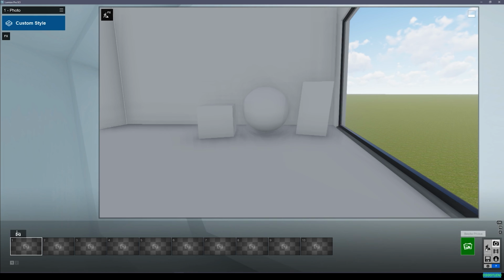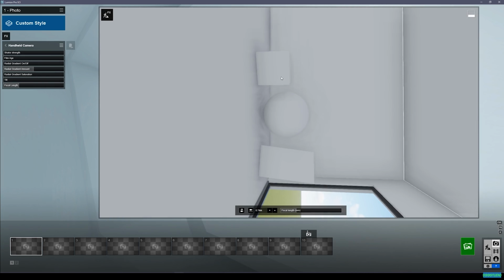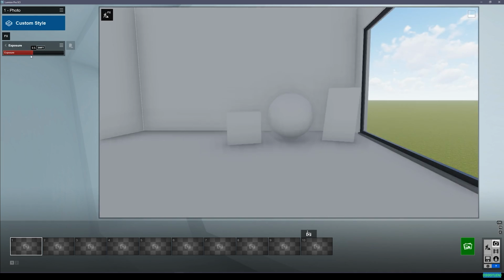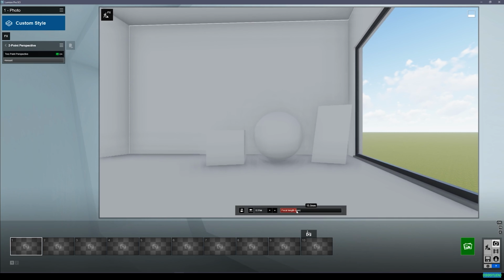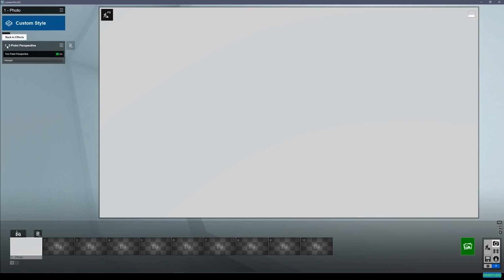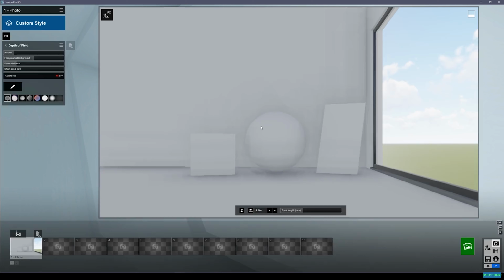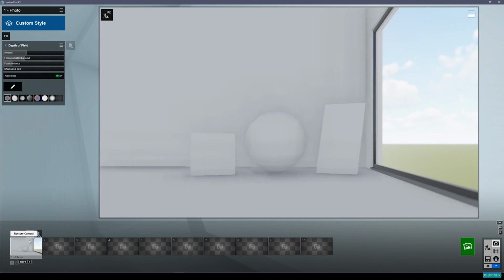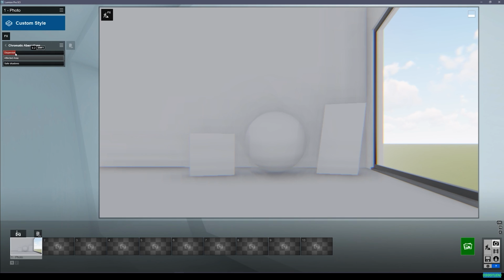Mastering Cameras in Lumion – Complete Guide to Cinematic Renders & Animations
1.Welcome to the Camera Mastery Course in Lumion – your go-to tutorial series for creating professional, cinematic shots and walkthroughs in architectural rendering.

Whether you're crafting still images or animated flythroughs, this course will teach you how to control the camera like a pro and elevate your visual storytelling.

🎬 What You’ll Learn:
✅ Navigating and positioning the camera in Lumion
✅ Creating smooth camera paths and flythroughs
✅ Composition techniques for architectural shots
✅ Using focal length, depth of field, and field of view
✅ Setting up cinematic animations and transitions
✅ Export settings for high-quality renders
✅ Tips for storytelling and client presentations

Interior & landscape designers

Students in architecture and design

Anyone aiming to present their project with impact

🌟 Why It Matters:
Great design deserves great presentation. Mastering camera tools in Lumion lets you communicate your vision with emotion, clarity, and impact.

👍 Like, 💬 comment your questions, and 📤 share with your team.